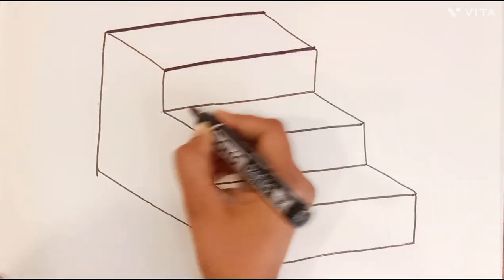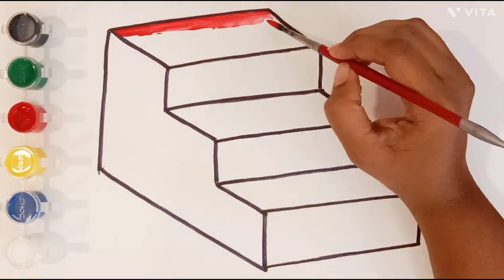How to Draw Stairs Step by Step | Easy Stairs Drawing for Kids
How to Draw Stairs Step by Step | Easy Stairs Drawing for Kids | Learn to Draw
How to Draw 3D Stairs | Drawing, Coloring and Painting for Kids, Toddlers | Kids Learning Videos

Hello Kids! Do you like easy drawing? Let's learn how to draw stairs! how to draw stairs easy! We hope you're going to follow along with us. It's super easy and super fun! So grab your pencils and join us for a fun and creative adventure! This is a great drawing activity to do with the kids.